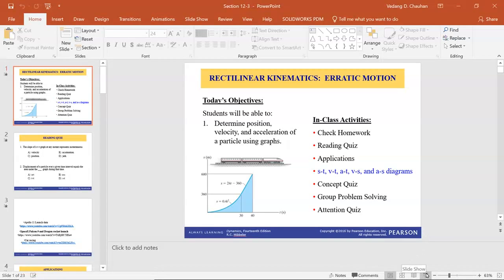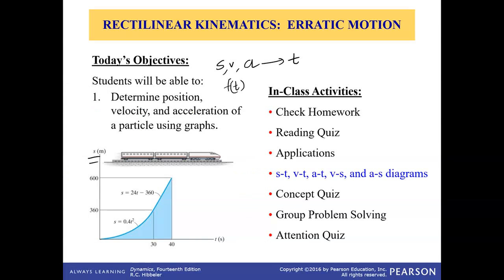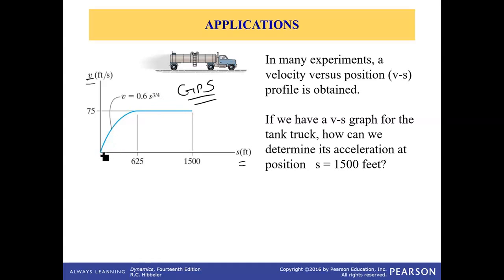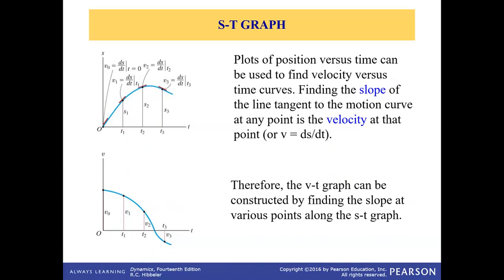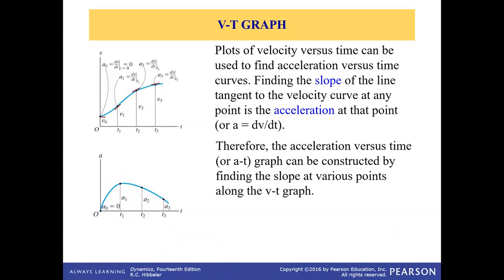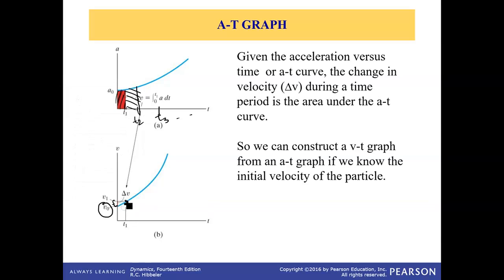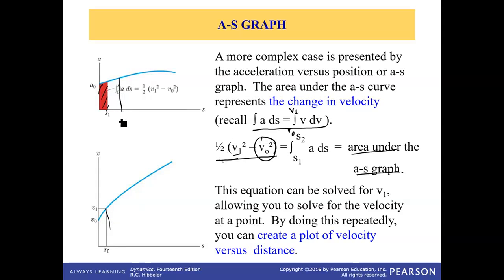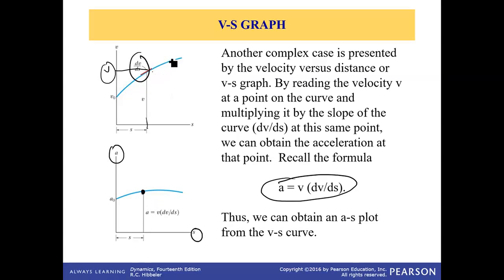#4 Topic 12.3 Erratic Motion, Theory